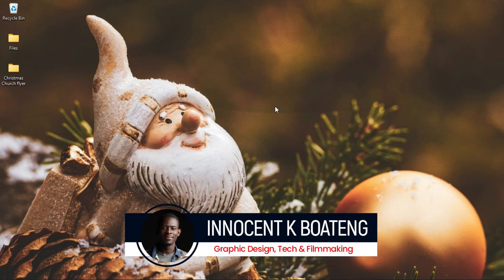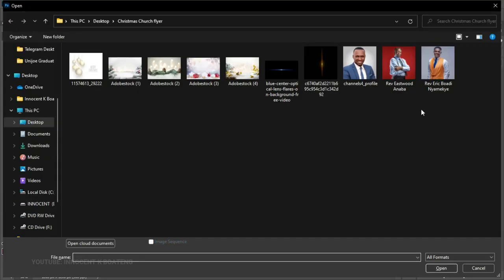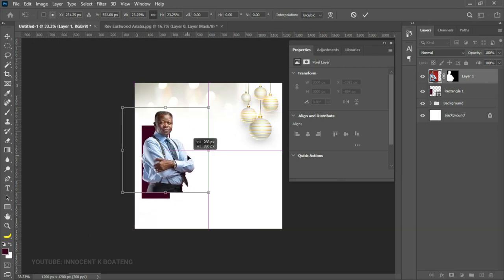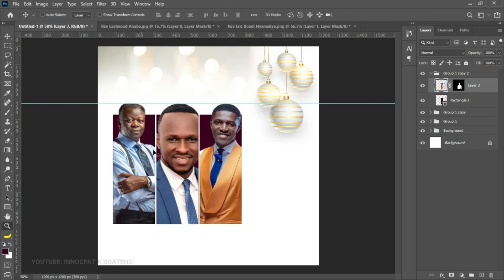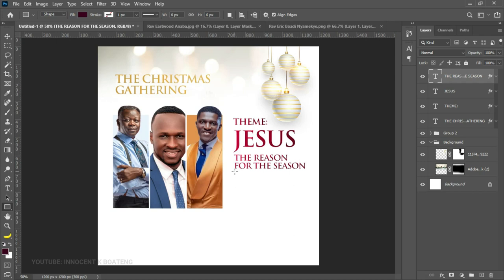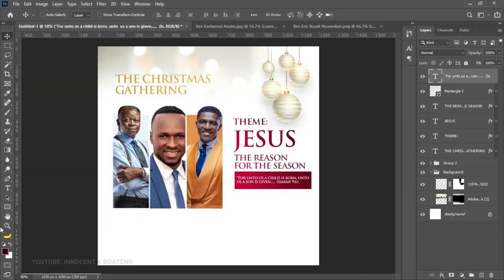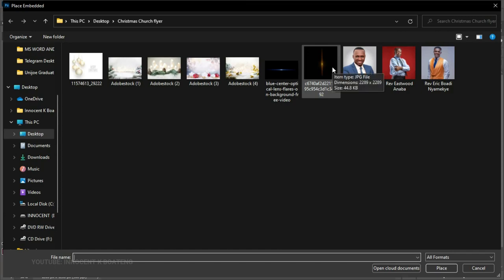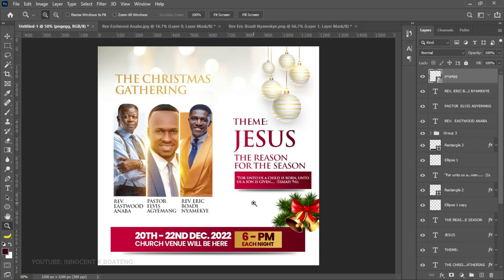How To Design A Minimal CHURCH FLYER FOR CHRISTMAS EVENTS Like Convention & Conference in Photoshop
Learn how to design church flyers for Christmas convention, Christmas conference, Christmas church programs amongst others in photoshop. In this video, I will walk you through the step by step process in getting this done. I hope this video is helpful.

Get your Church flyers, banners, brochure designed by me on fiverr

Fonts: Poppins and Trajan Pro

TIMESTAMPS
0:00 intro
0:32 Disclaimer
0:52 Setting up project
1:15 Background
3:01 Pictures - How to add images in rectangle in photoshop
10:28 Text: Heading, Theme, Scripture, Date and Time
17:31 Elements: Lens flare, Shadowds and Christmas bell
20:07 Conclusion

Much love